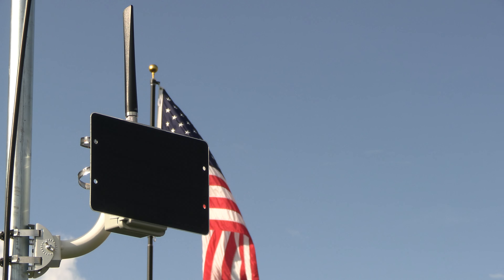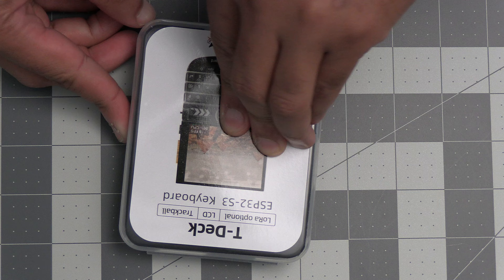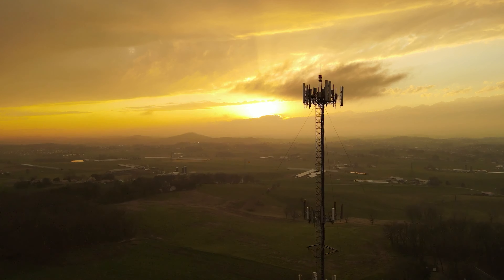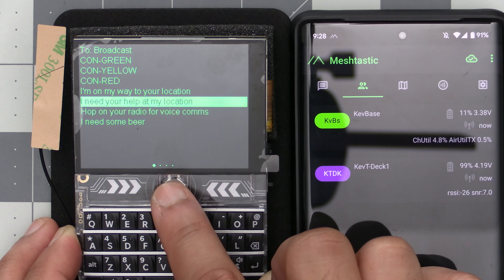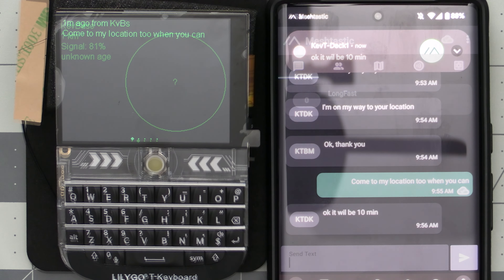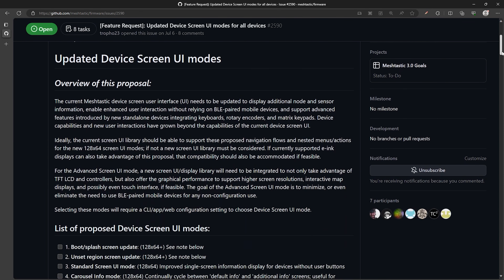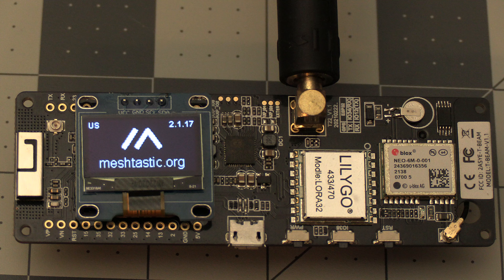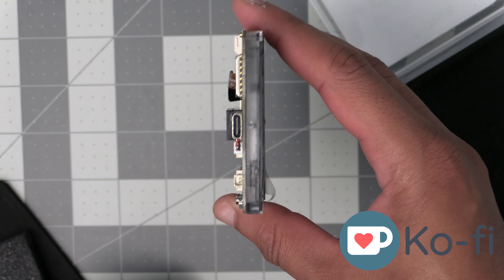Lilygo T-Deck and Meshtastic - Encrypted Comms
In today’s video, we’re going over the Lilygo T-Deck, a portable stand-alone LoRa device that doesn’t require a cell phone to be connected to it for Meshtastic.